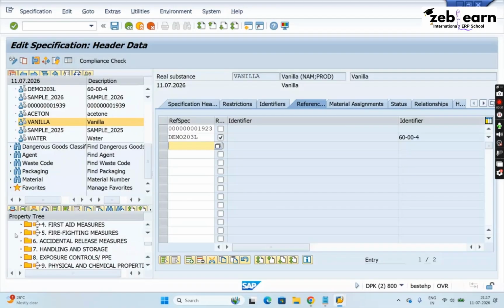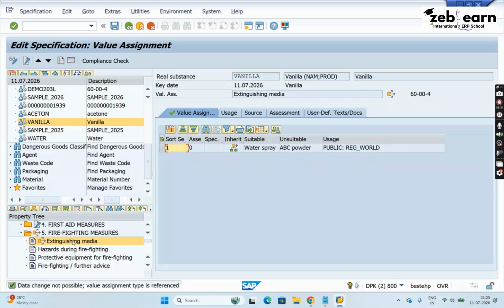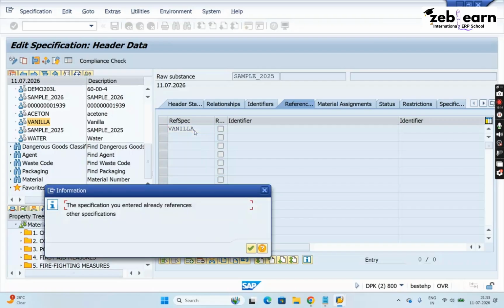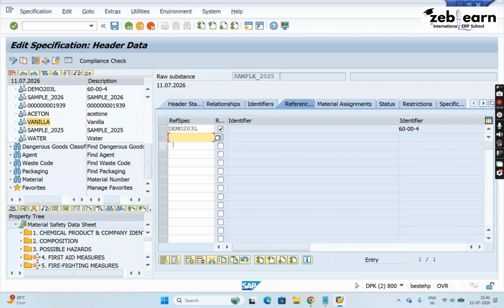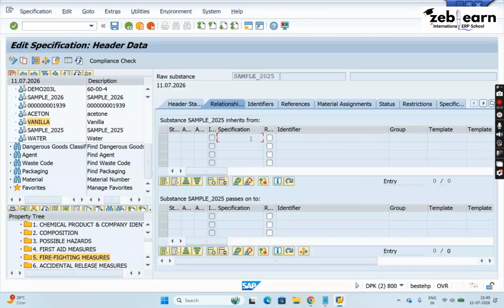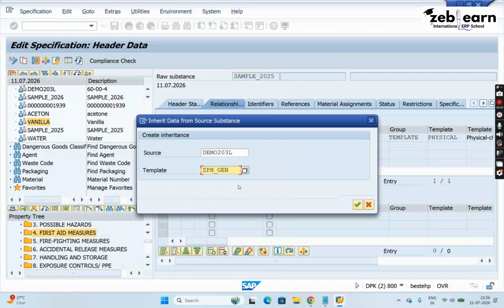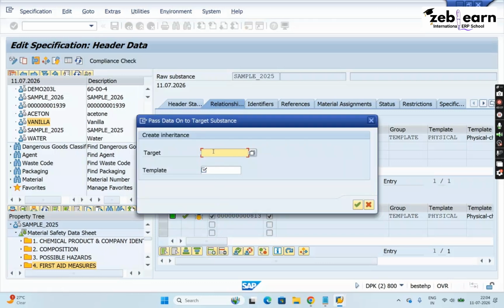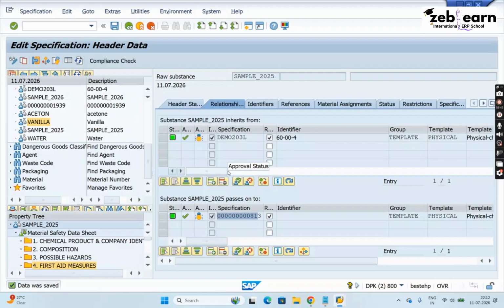SAP EHS Full Course | Class 52 | Beginner to Advanced | SAP S/4HANA Training | ZebLearn India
In this session, we continue our Beginner to Advanced SAP EHS Training with practical SAP S/4HANA demonstrations, consultant-level concepts, implementation strategies, and real-world business scenarios. This class is designed to strengthen your SAP EHS expertise and prepare you for implementation, production support, rollout, upgrade, and consulting projects in enterprise environments.

Throughout this session, you'll explore enterprise SAP EHS business processes followed by organizations in manufacturing, pharmaceutical, chemical, oil & gas, automotive, utilities, mining, and engineering industries. Learn how SAP EHS enables organizations to manage workplace safety, occupational health, environmental compliance, hazardous substance management, waste management, product stewardship, incident management, risk assessment, and legal compliance through SAP S/4HANA.

This class focuses on hands-on learning through live demonstrations, functional configuration, consultant best practices, business process execution, reporting & analytics, troubleshooting techniques, implementation methodologies, and project-oriented discussions. These practical concepts will help you confidently work on real-time SAP EHS implementation and support projects while preparing for SAP Global Certification and consultant interviews.

Whether you're a student, fresher, SAP functional consultant, HSE professional, environmental engineer, compliance specialist, manufacturing professional, business analyst, or ERP consultant, this session will help you gain practical knowledge and become industry-ready.

📚 Course Level

🌍 Language

English

🎓 Course Series

👨‍🏫 Training Includes
SAP EHS Practical Training
SAP S/4HANA Live Demonstrations
Consultant-Level Learning
End-to-End Implementation Knowledge
Interview Preparation
SAP Certification Guidance
Placement Assistance

📖 Topics Covered

✅ Functional Configuration

✅ SAP Module Integration

✅ Reporting & Analytics

✅ Implementation Concepts

✅ Production Support

✅ Troubleshooting Techniques

✅ Interview Preparation

🌟 Course Highlights

✅ Consultant-Level Knowledge

✅ End-to-End Implementation Guidance

✅ SAP Global Certification Preparation

✅ Placement Support

SAP Beginners
SAP EHS Consultants
Freshers
Working Professionals
Environmental Engineers
HSE Professionals
Manufacturing Professionals
Compliance Managers
Business Analysts
ERP Professionals

🚀 Career Opportunities

Environmental Consultant
Compliance Consultant
HSE Consultant

✔ Learn Practical SAP EHS Concepts

✔ Understand Real-Time Business Processes

✔ Improve Functional & Configuration Skills

📞 Admission & Counselling

💬 Comment your learnings and ask your SAP EHS questions in the comments section.